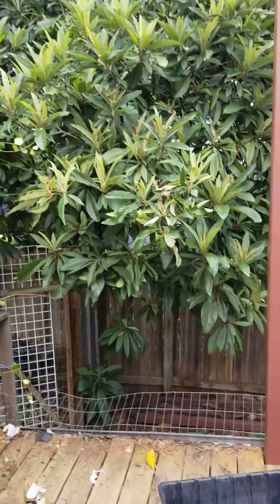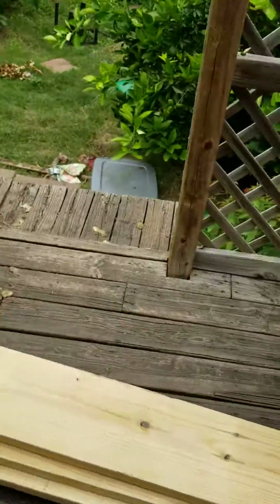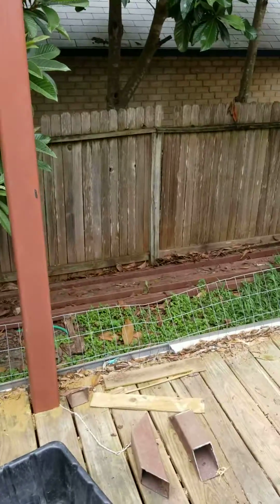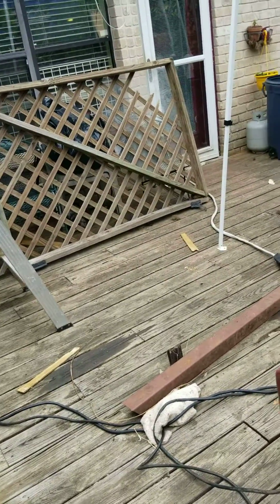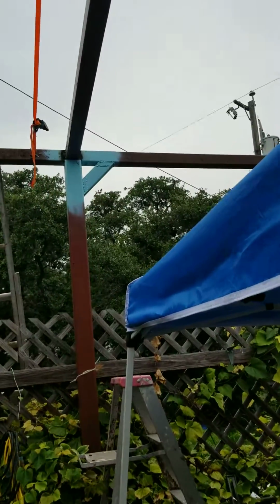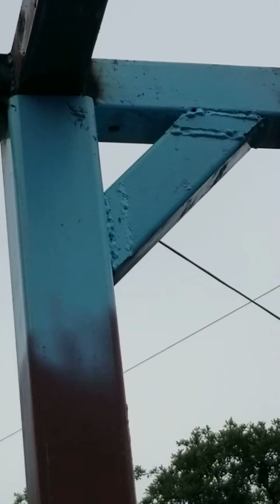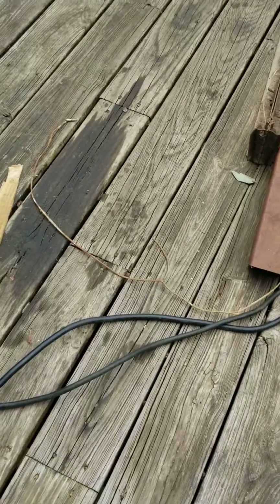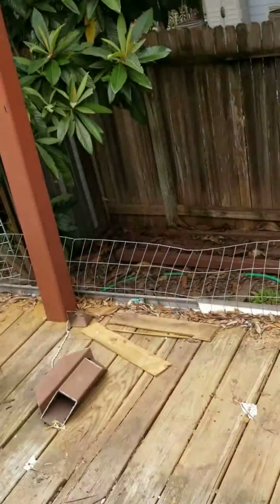Metal roof and structure over deck: Part 3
Third video in a series of the build of a steel frame and metal roof over an existing deck.